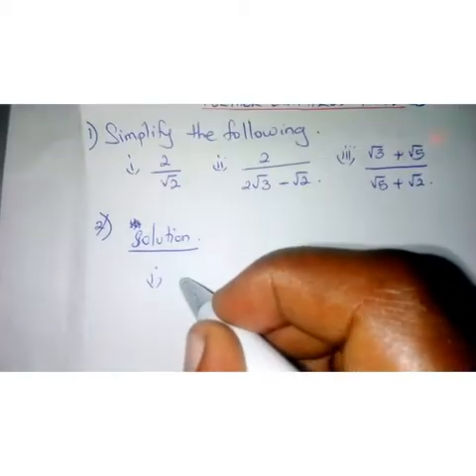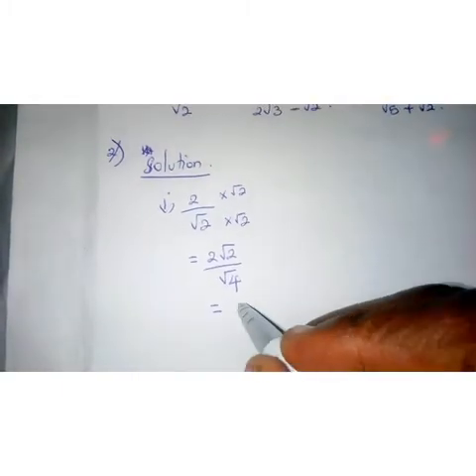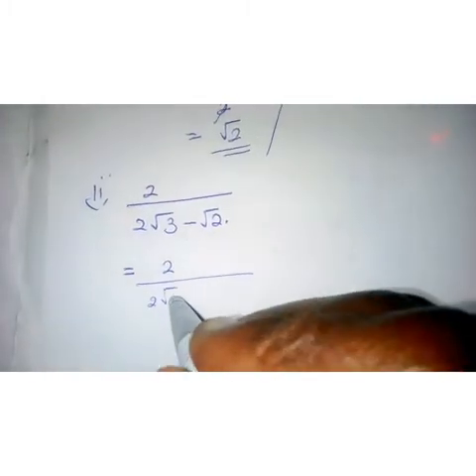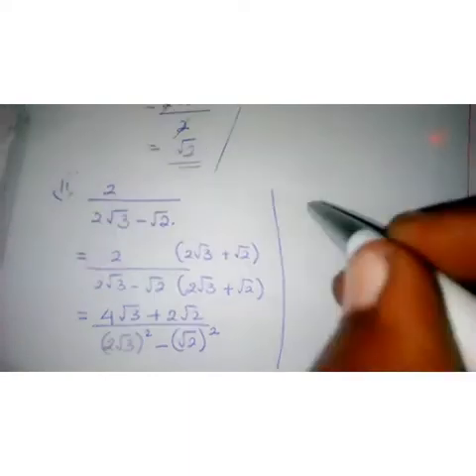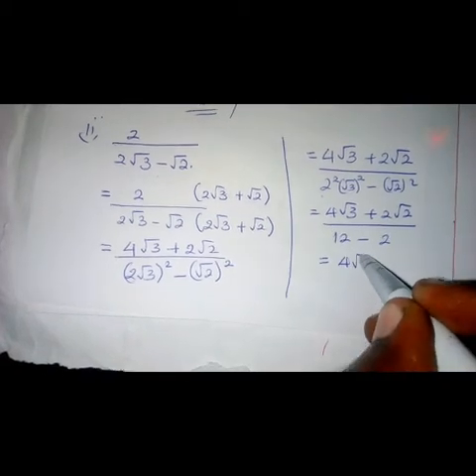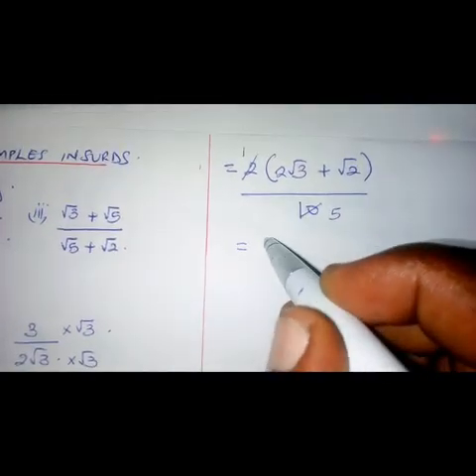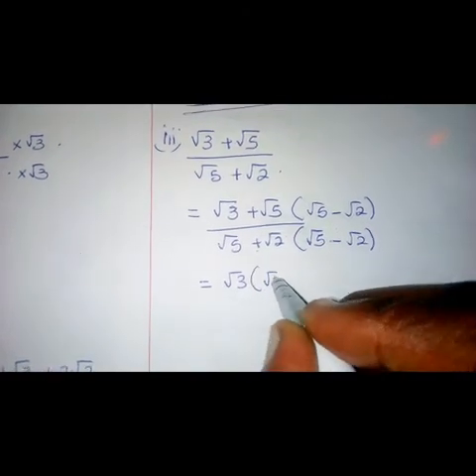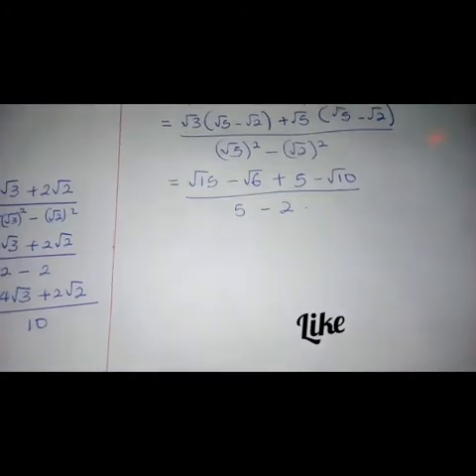Surds 3 more examples by captain @0783509104 on whatsapp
Further worked examples in surds